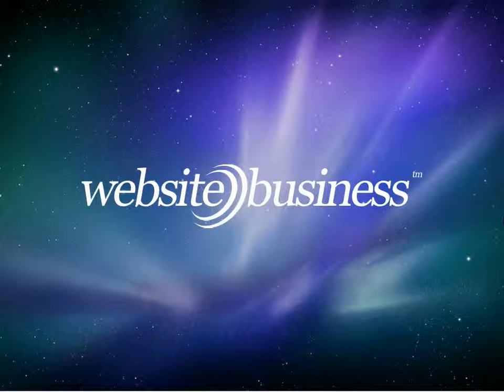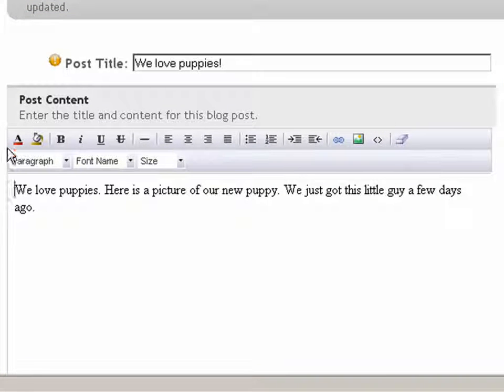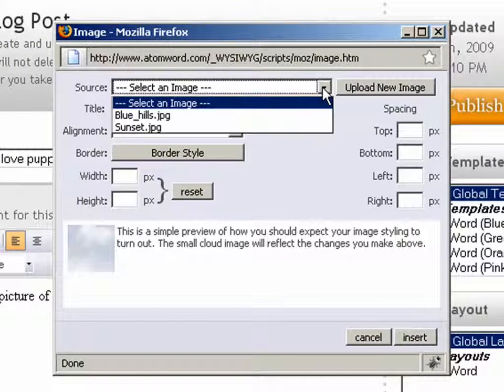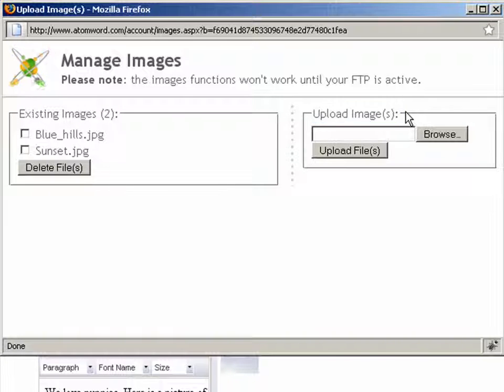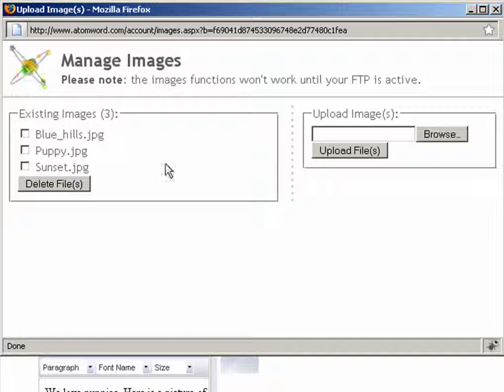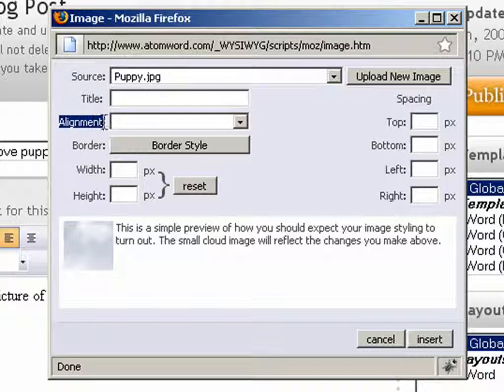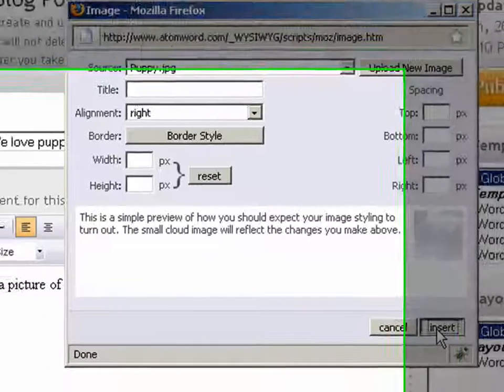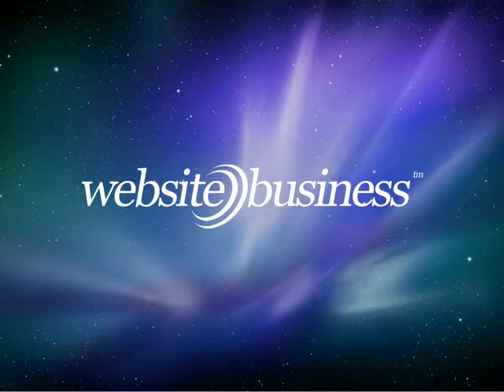Mozilla Firefox4.mov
Patrick Jonas
Patrick Jonas